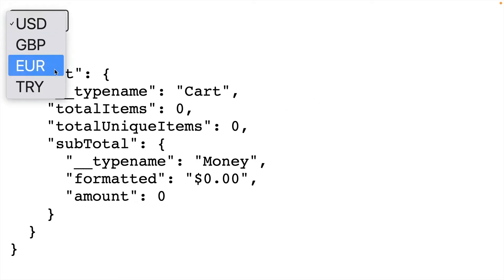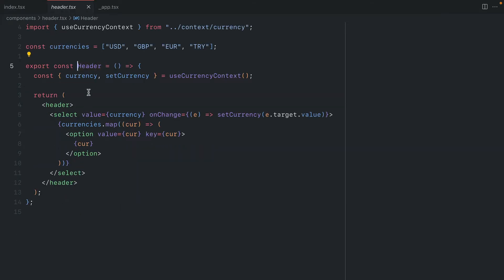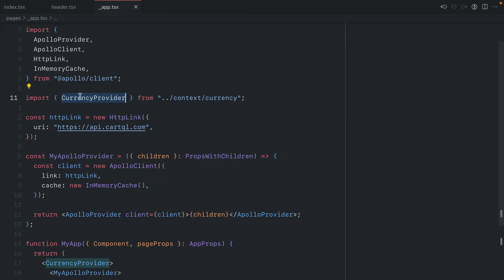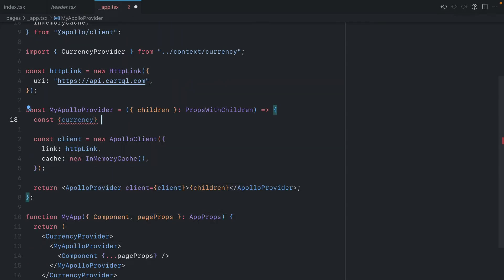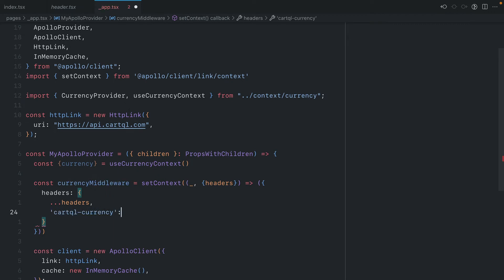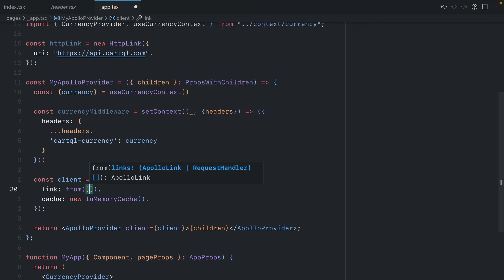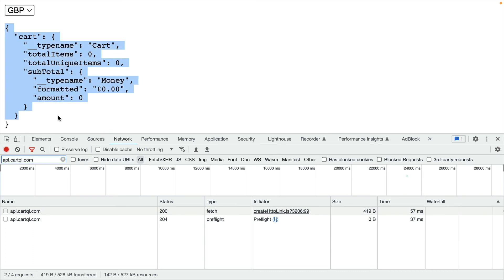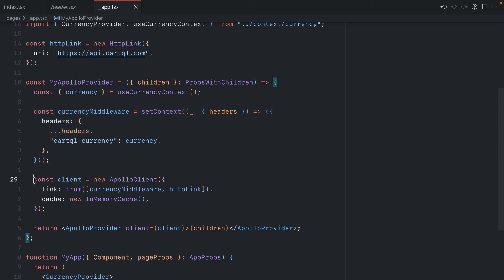Set Context with Apollo Client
Quite often there will be times you'll want to update your Apollo Client based on the behaviour of users in your app, or authentication headers for logged-in users.

In this video we'll explore adding a custom Apollo Link that updates our request headers using the value from a custom context provider.

We want to pass a custom header with our HTTP request whereby the value is saved in context. The user can change the value at any time, so we'll need to fetch the value on the fly. We can do this with creating a "link chain".